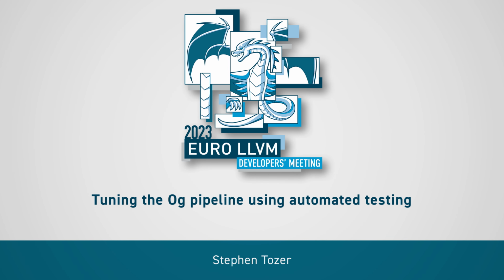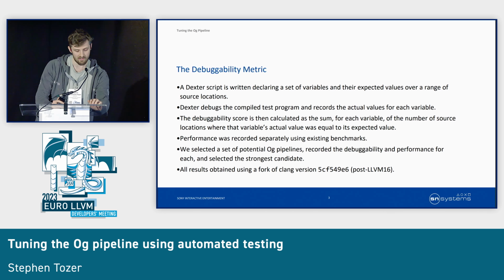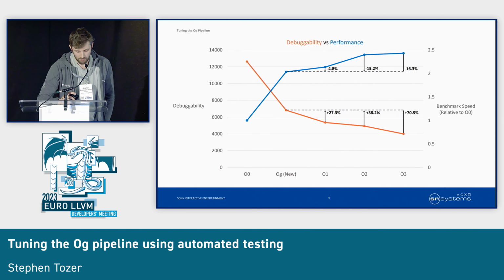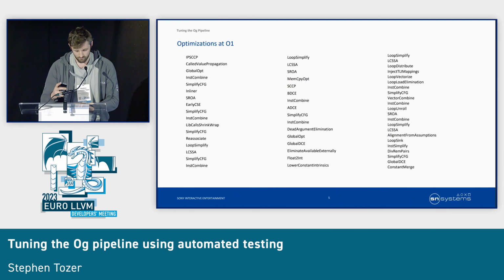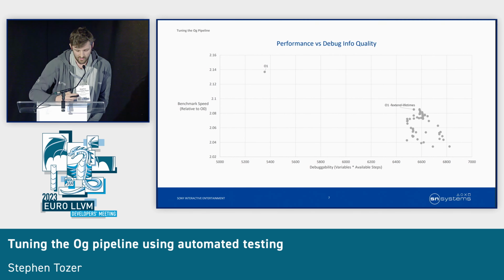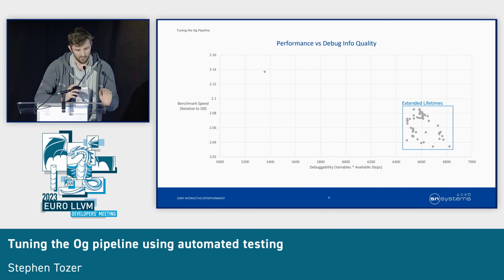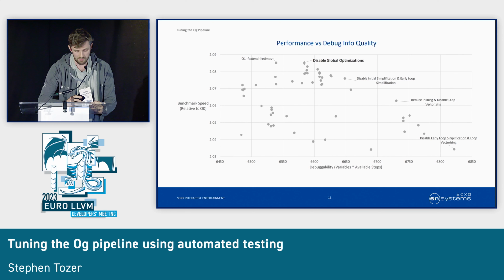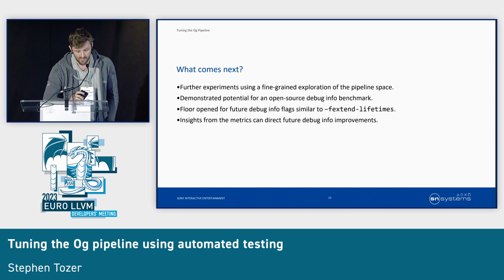2023 EuroLLVM - Using automated tests to tune the -Og pipeline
2023 European LLVM Developers' Meeting
Using automated tests to tune the -Og pipeline
Speaker: Stephen Livermore-Tozer
In clang, the -Og flag is intended to run optimizations that will not significantly reduce the quality of the program's debug information. Rather than making informed decisions about which optimizations will preserve debug info, this flag currently uses the -O1 pipeline, to run a few optimizations and hope that debug info will not be significantly affected. This is due to the lack of useful data about how well the various optimization passes in LLVM preserve debug info. In this talk I explain how we at Sony have attempted to solve this problem using Dexter, a tool for testing debug info quality, in an automated test pipeline to empirically explore different pipeline designs to find a fast and debuggable -Og pipeline.